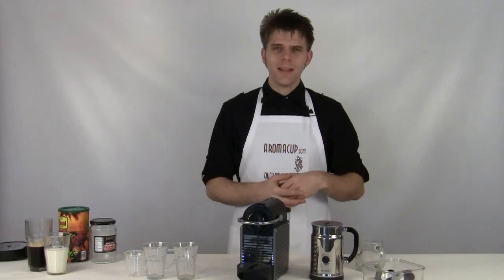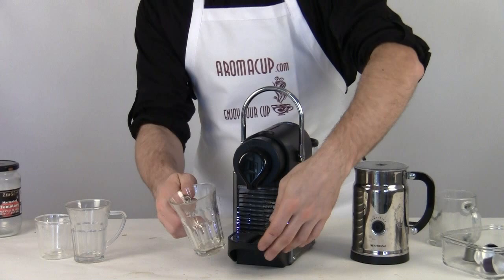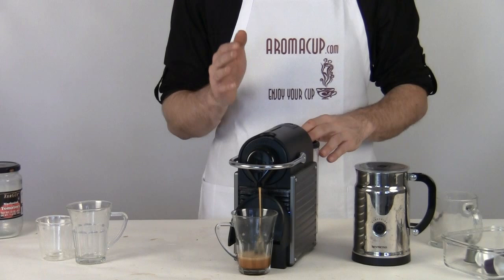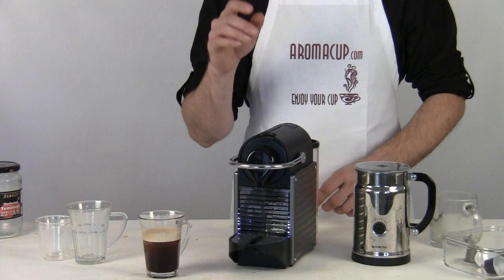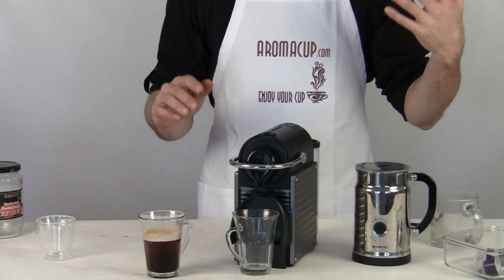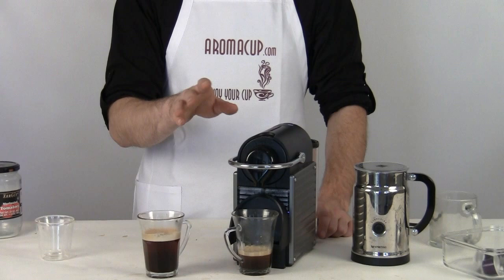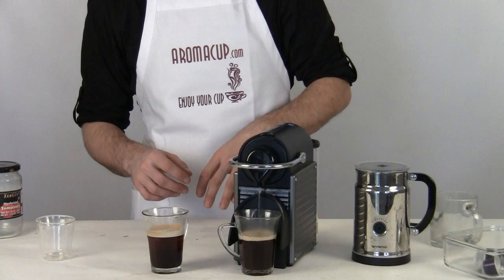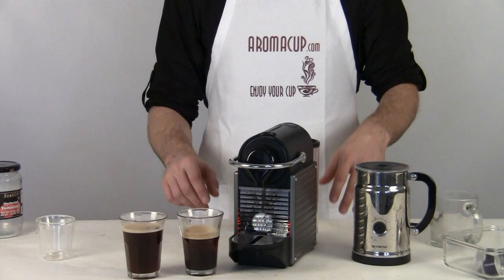Americano with Nespresso - Quick and Easy recipe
- How to make quick and easy Lungo and Americano with Nespresso Pixie Machine.